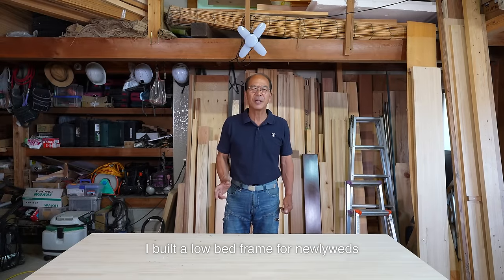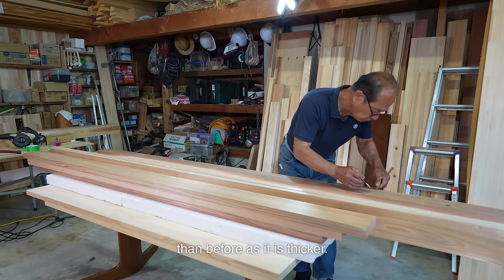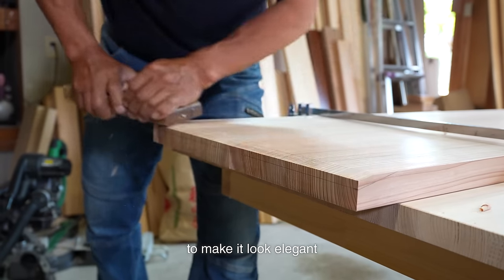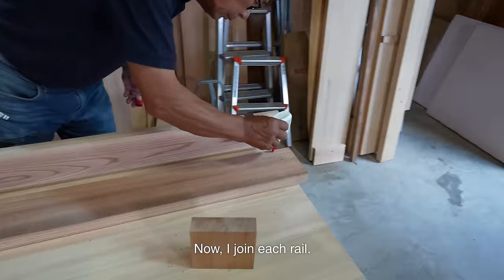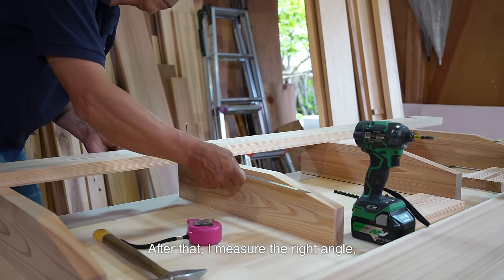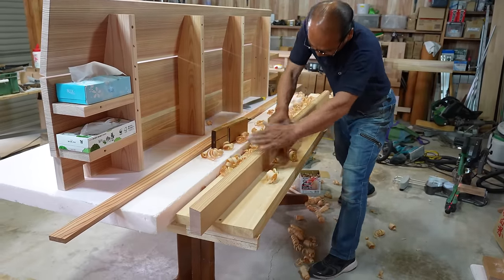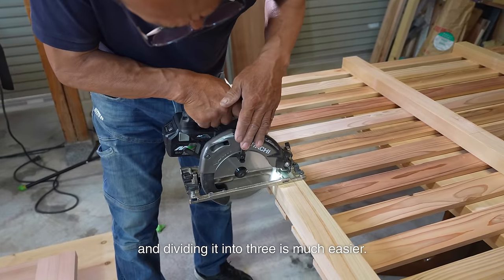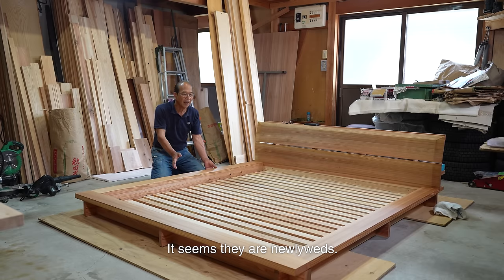For Newlyweds: Low Bed Frame Made With Straight Grain Cedar Turns Out Beautiful [Carpenter’s DIY]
【Next Video】

Hello!